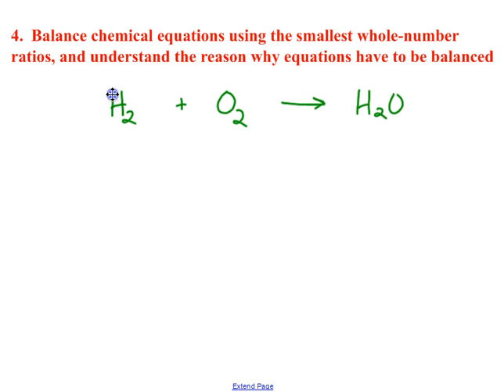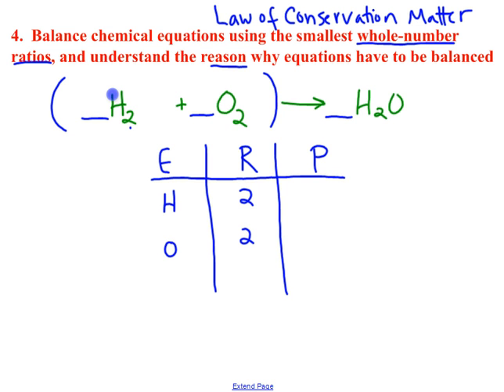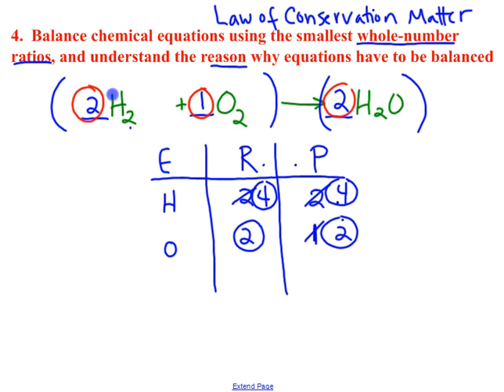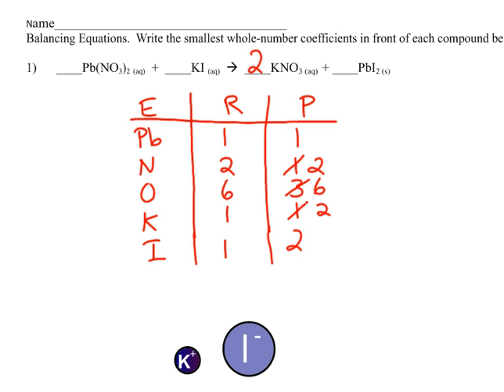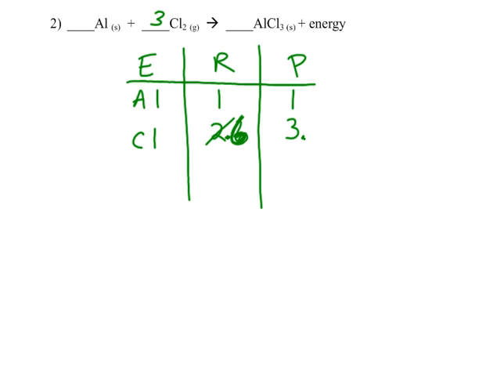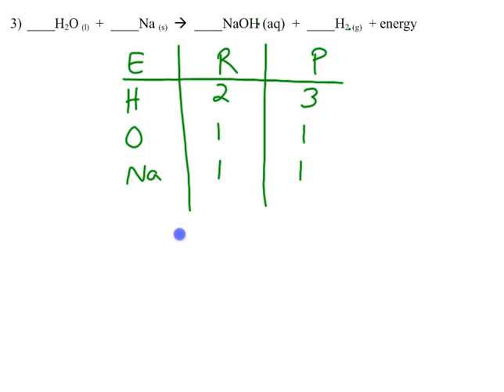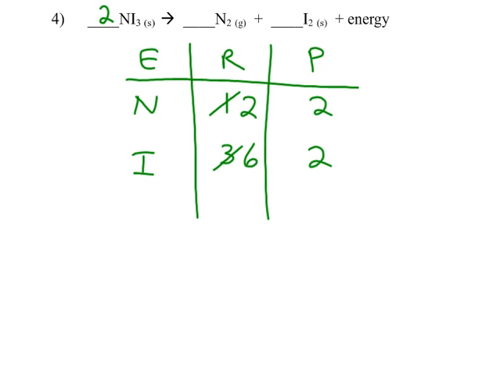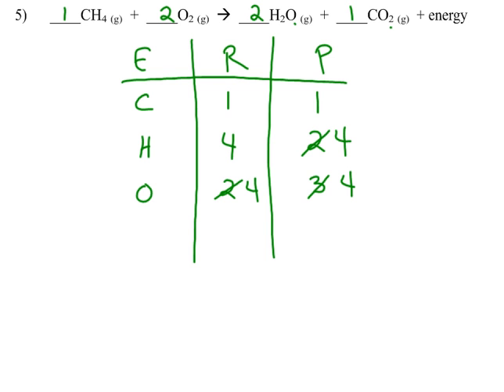Video Lecture Balancing Equations